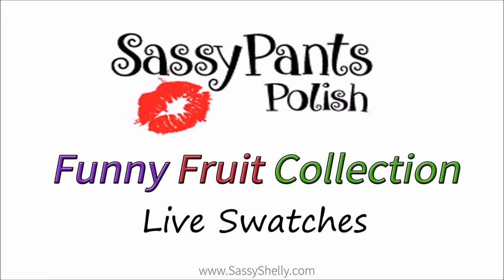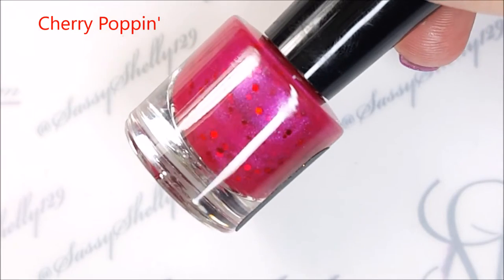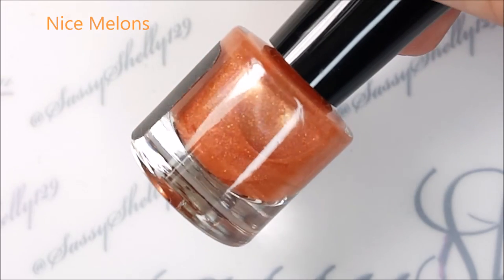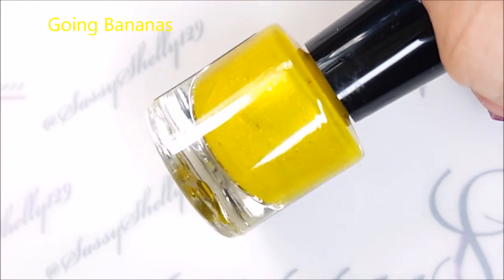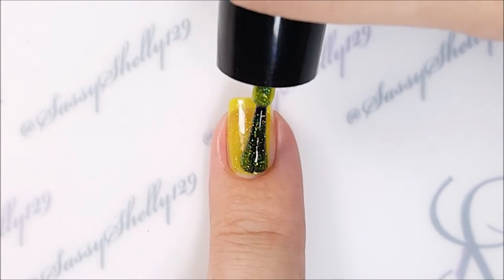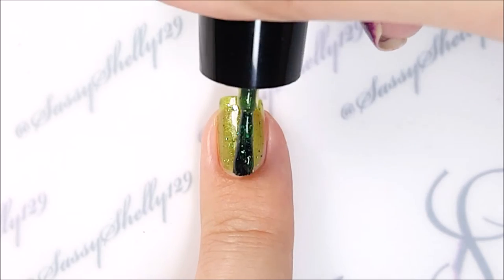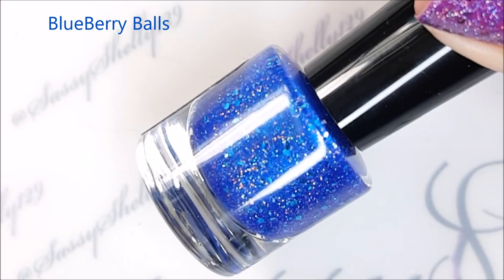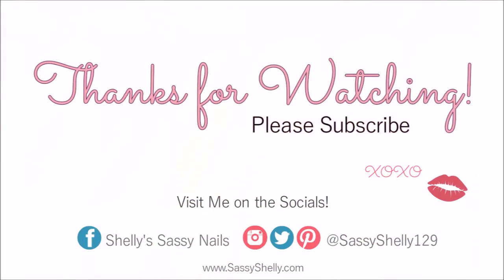Sassy Pants Polish - Funny Fruit Collection ~ LIVE SWATCHES!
nail swatches and review - Sassy Pants Polish "Funny Fruit Collection" Summer 2016 - indie nail polish ~

This week Sassy Pants Polish launched their new summer nail polishes, the Funny Fruit Collection. It features a rainbow of sparkling, shimmering colors and finishes. I have live swatches of all 7 colors.
Stop by the blog to see more photos and a thourough review of each polish!

Sassy Pants Polish - Funny Fruit Collection - Summer 2016 is available NOW

Plum Crazy
Cherry Poppin
Nice Melons
Going Bananas
Limey Bastard
One Bad Apple
Blue(berry) Balls

Gelous base coat (best for smoothing glitters)
Seche Vite Fast Dry Top Coat

*Polishes featured were sent for review consideration. All opinions are my own.*